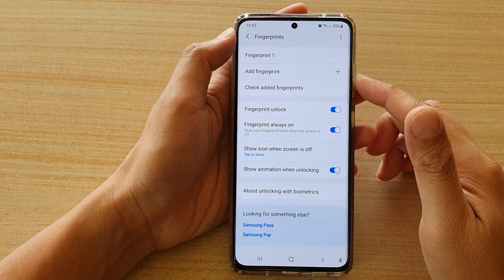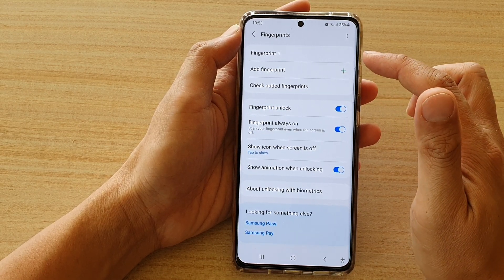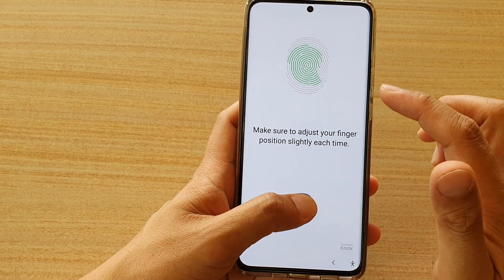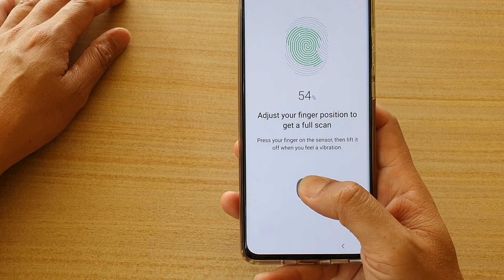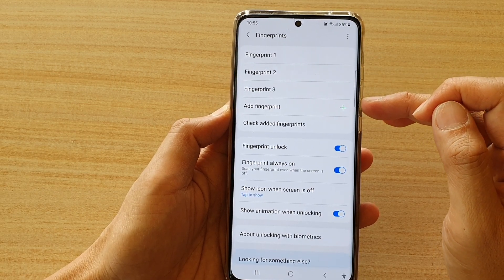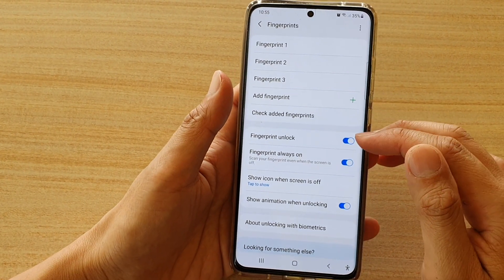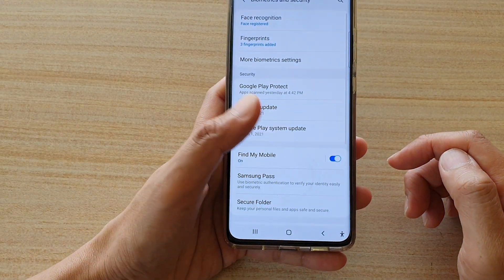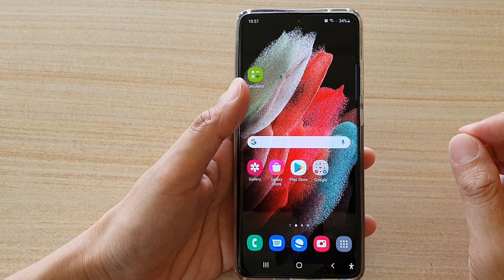Galaxy S21/Ultra/Plus: How to Setup Fingerprints for the Lock Screen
Learn how you can setup fingerprints for the lock screen on the Galaxy S21/Ultra/Plus.